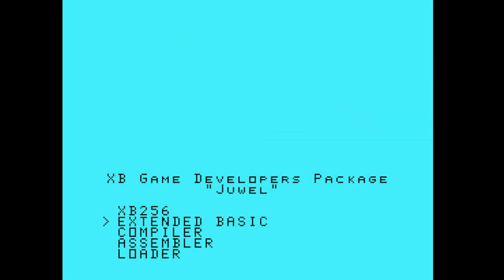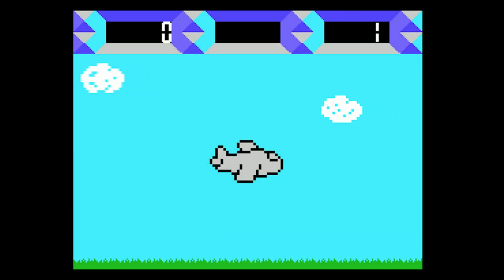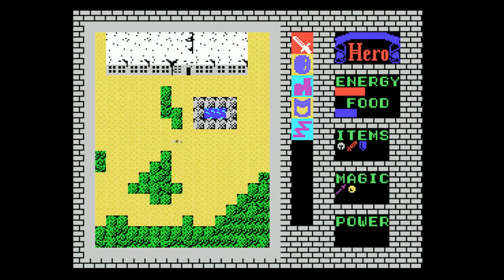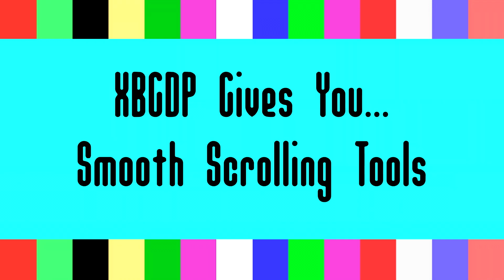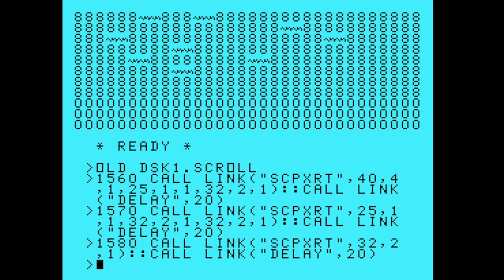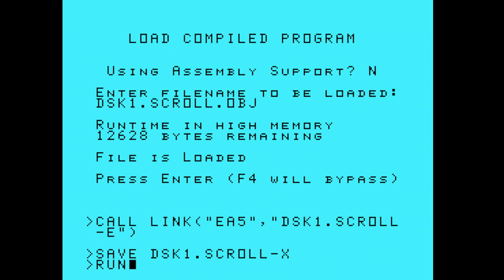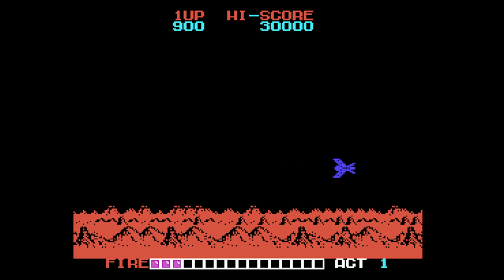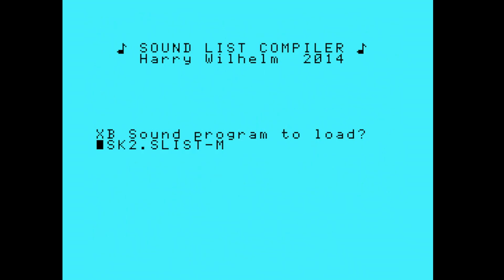Compiled BASIC - The Next TI-99/4A Frontier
The XB Game Developer's Package has transformed TI-99/4A game development, giving BASIC developers assembly performance and features.  I look at how you can use it, and what you can do with a compiled program using XB256 and the Game Development Kit.

00:00 - Introducing XBGDP
01:55 - Introducing XB256
03:32 - New Ways to Scroll
07:36 - Smooth Scrolling Techniques
13:09 - Sprites in XB256
15:34 - Sound in XB256
17:57 - Access to VDP in XB256
19:41 - Summing it all up